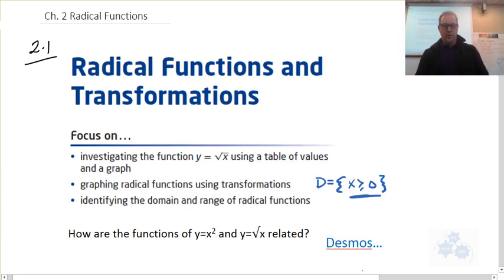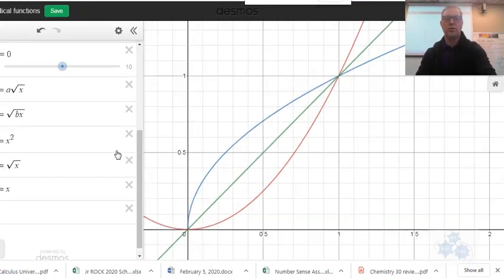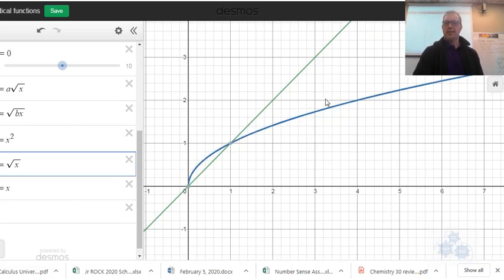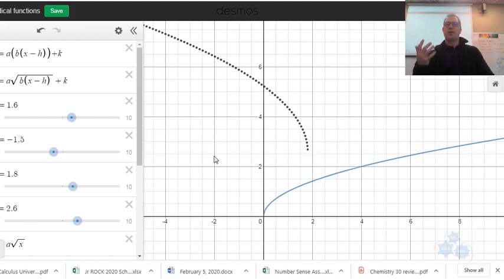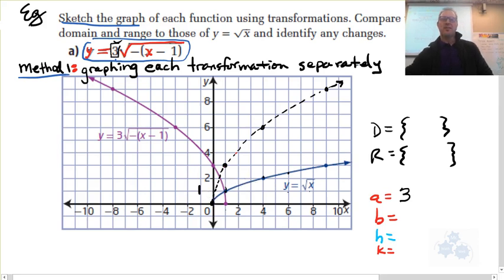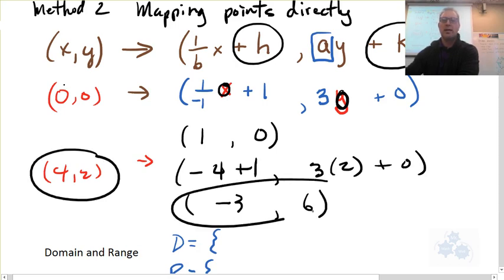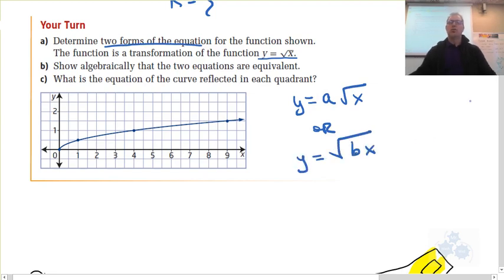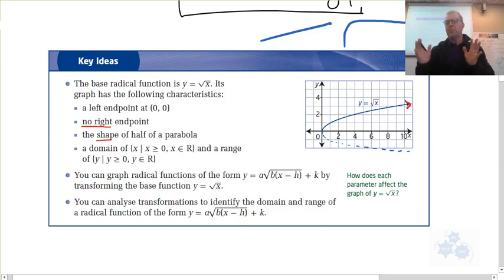PC 30 2.1 Radical Functions and Transformations (2020)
Radical functions involve a radical (square root or cube root etc) with a variable under the root sign. Graphs and transformations of radicals can be determined using the form y=a(sqrt (b(x-h))+k